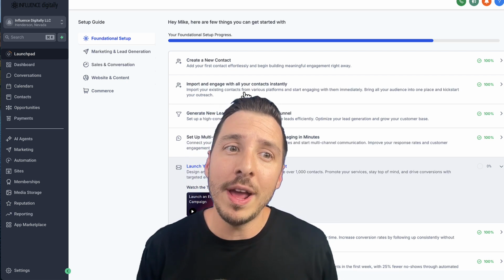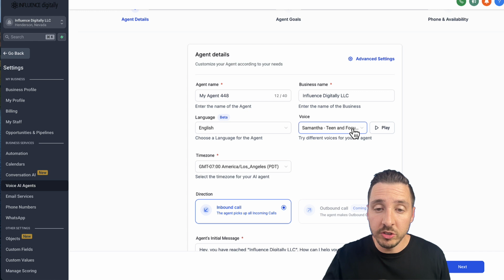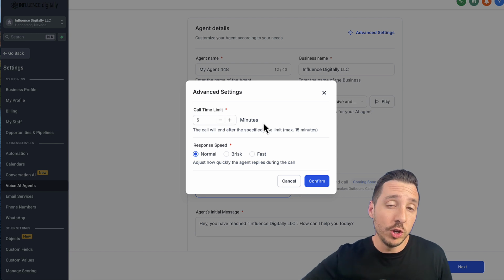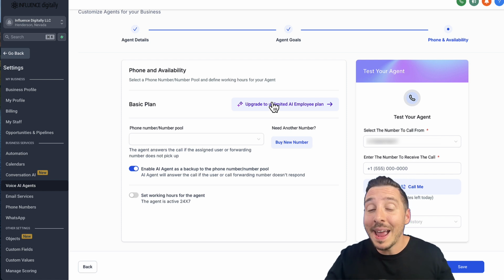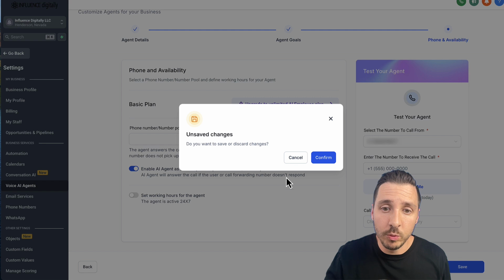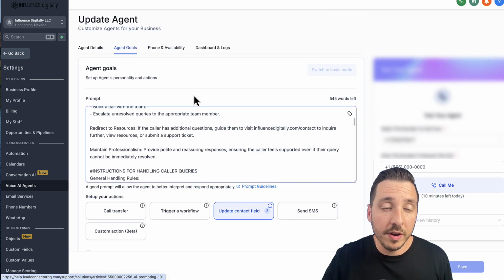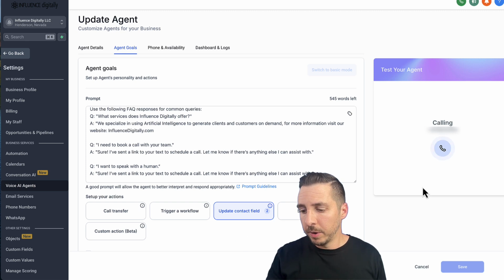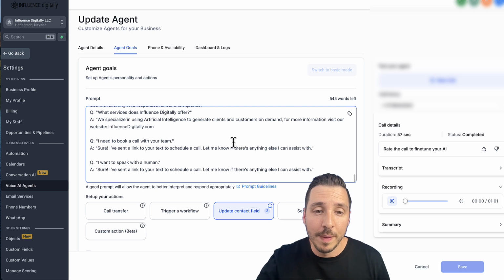Never Miss a Call Again – Build an AI Voice Receptionist in 5 Minutes!